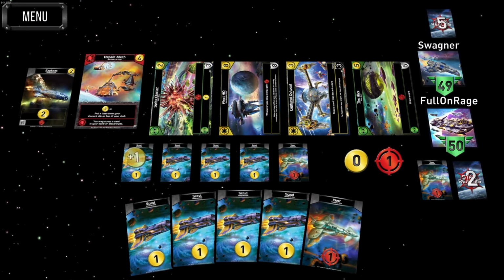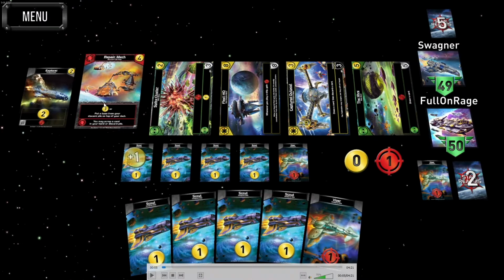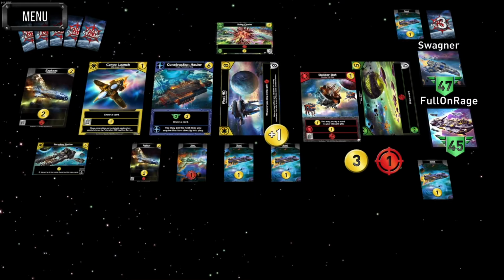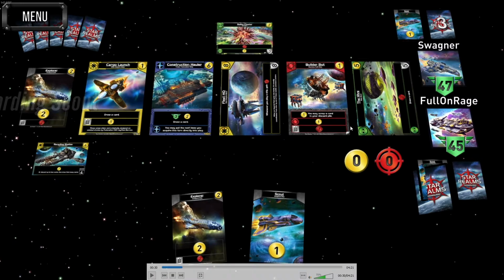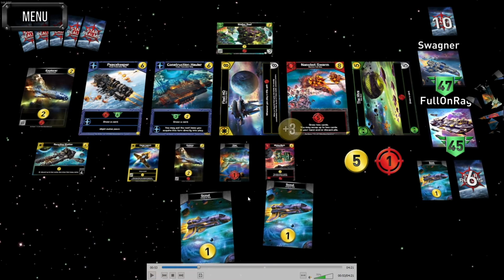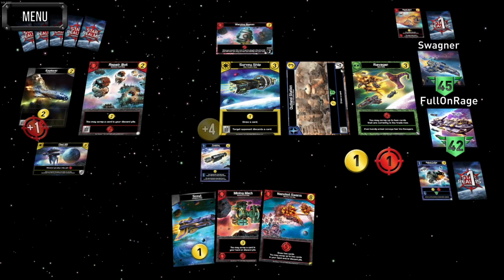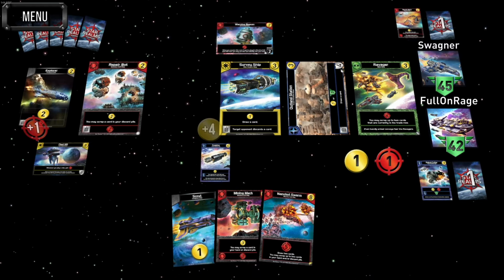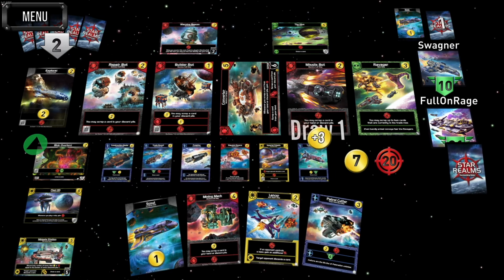Star Realms - In-Depth Base Battle Breakdown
In-depth Battle Breakdown of a recent match with Swagner. Enjoy!